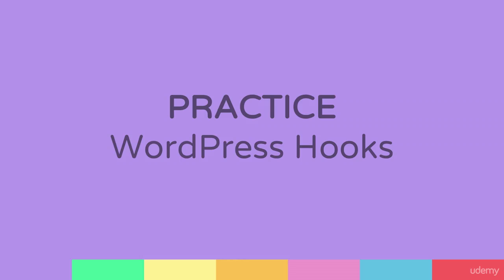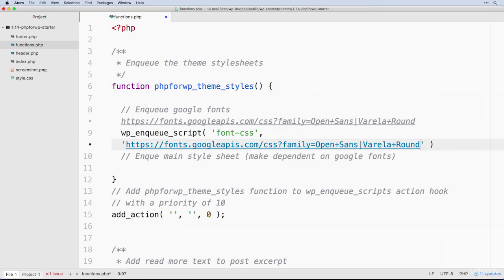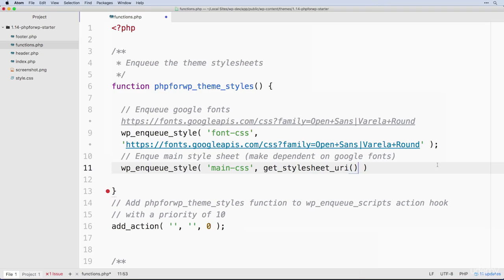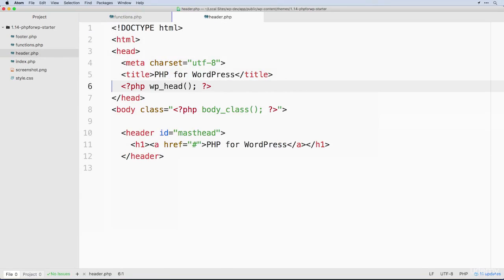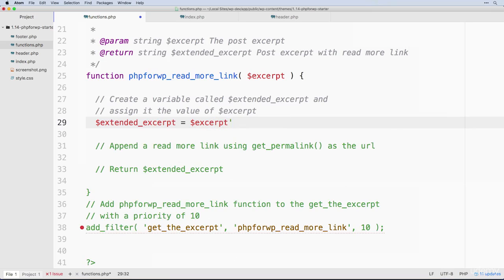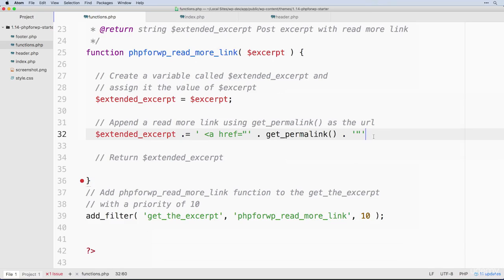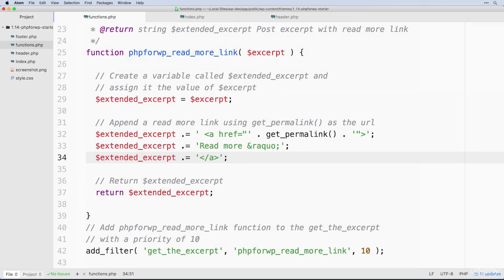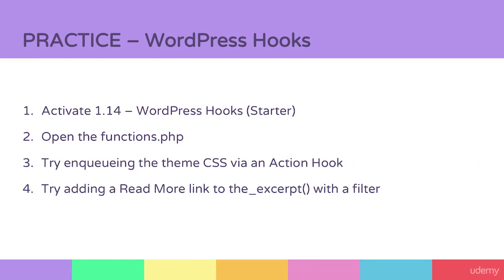WP Dev Themes and Plugins (21-25)(2)